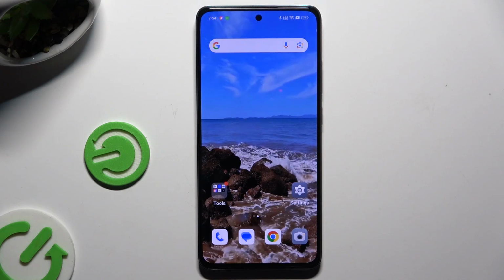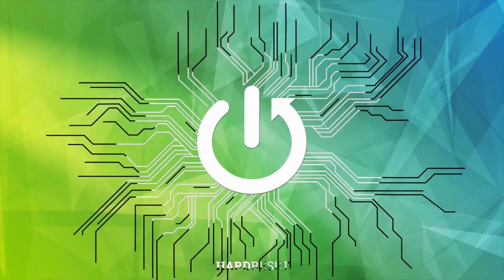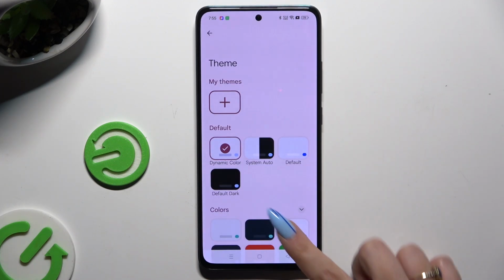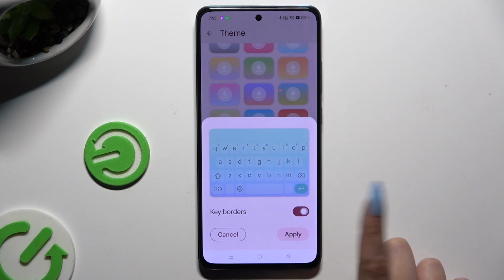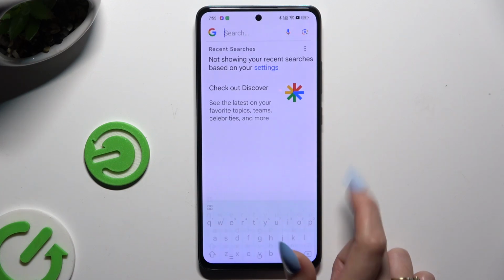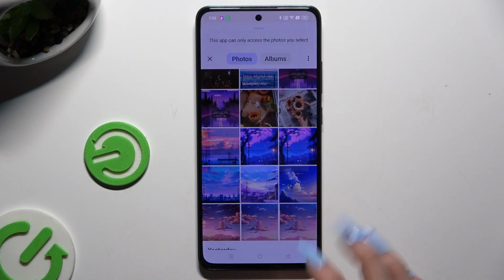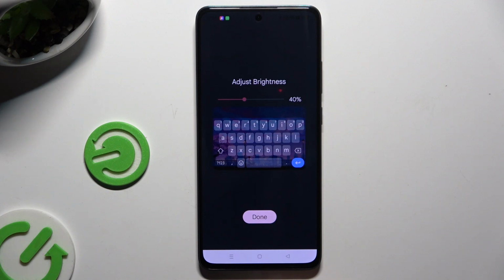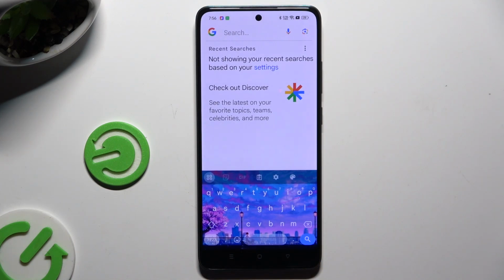OPPO RENO12 FS - How to Change and Customize Keyboard Theme | Personalize Keyboard Appearance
Hello! Personalizing your keyboard theme on the OPPO RENO12 FS enhances your typing experience and adds a touch of individuality to your device. By customizing the keyboard appearance, you can choose colors, themes, and styles that reflect your personality. Our guide will walk you through the steps to change and personalize your keyboard theme.

How to change and customize keyboard theme in OPPO RENO12 FS?
How to personalize keyboard appearance in OPPO RENO12 FS Smartphone?
How to update keyboard theme in OPPO RENO12 FS Phone?